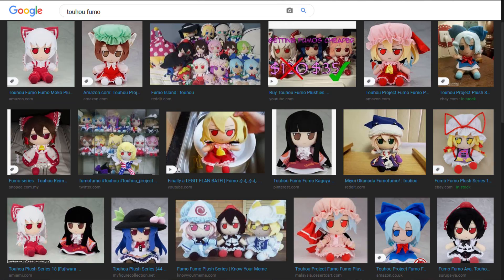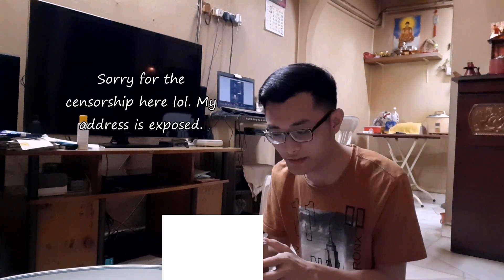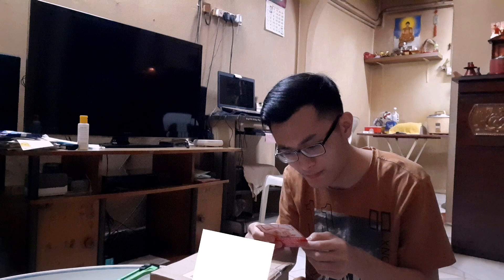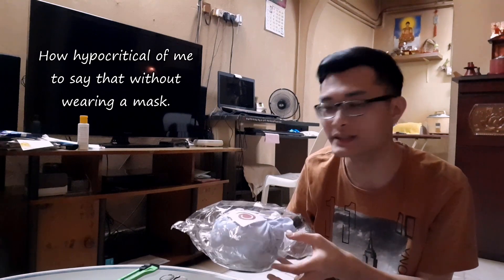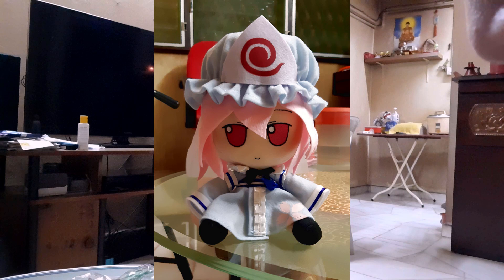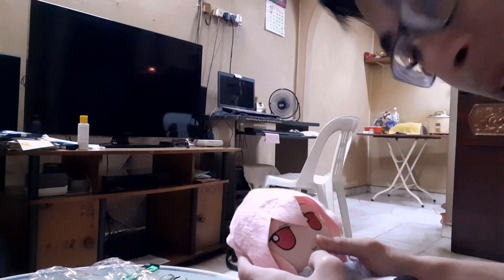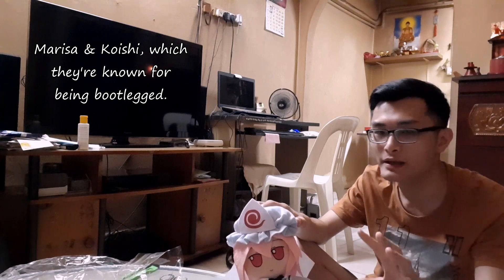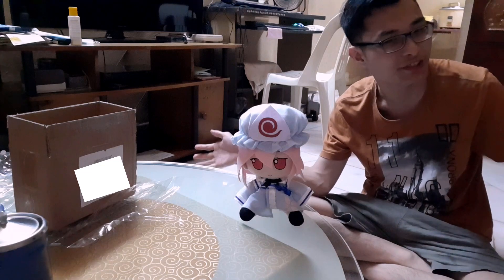Bought My 1st Fumo | Touhou Yuyuko Fumo Plushie Review (+Product Link)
I need help with identifying this being genuine or not...

\ Timestamps /
0:00 Introduction
1:05 Unboxing
2:56 Review
8:54 Conclusion

\ My Comments /
[Notices]
This video was recorded on December 9th, 2020 at 2201 (MYT).
This video was made on December 10th, 2020.
This video was finished uploading on December 11th, 2020 & scheduled to be published on December 12th, 2020.

[Time Taken]
Took me about an hour to trim and edit this.

[My Commentary Video Comments]
Yes I've linked the product here below. But I won't the link until a week later or so. Because I'm planning on returning this and buying it again. Requesting for a replacement and better packaging of course because the small box damaged the product.

[My Comments]
Sorry for not uploading for a week. I was taking a break for myself.

\ Music Used /
1. Yuyuko's Theme - Border of Life
2. Youmu's Theme - Hiroari Shoots a Strange Bird ~ Till When
3. Touhou Kikeijuu ~ WBaWC Piano - Entrusting this World to Idols ~ Idolatrize World

3. [What are the most common bootlegged Touhou Fumos?]